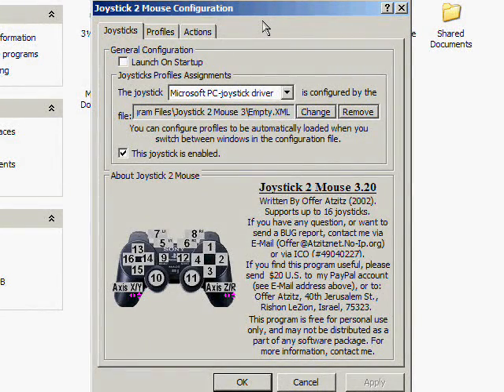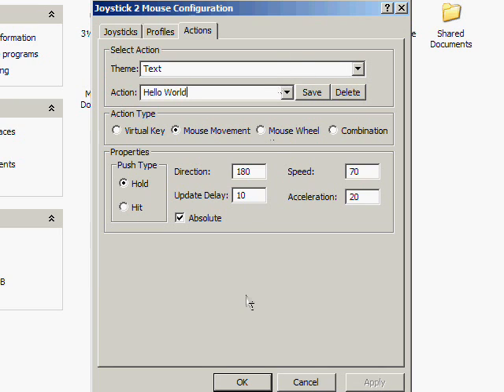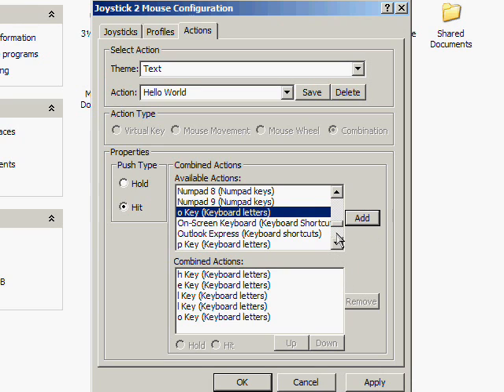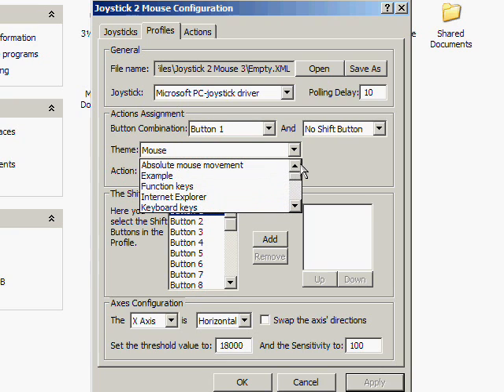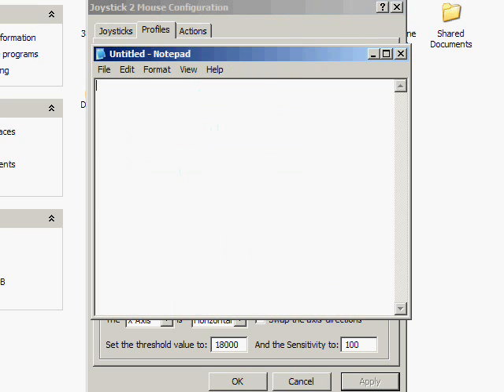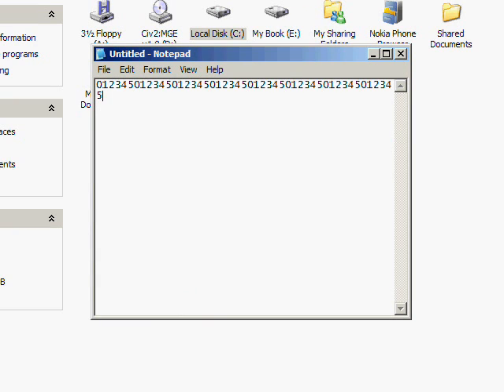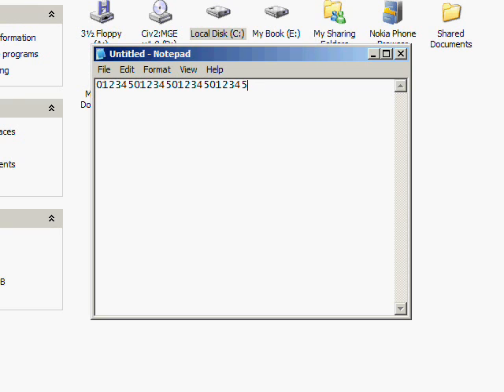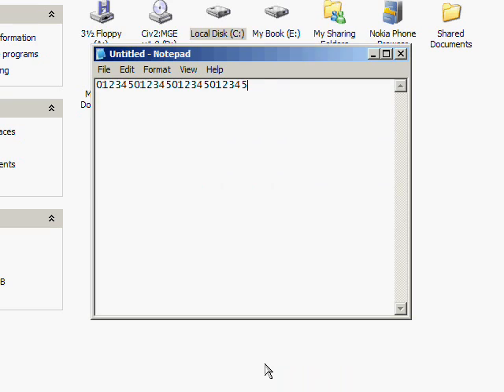Joystick 2 Mouse 3.20 part 2of2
Part 2 of 2 videos showing off the fabulous Joystick 2 Mouse 3.20 by Offer Atzitz

Here we look at creating a theme and making some text appear when we press a button.
Next video we play a game using only the controller...

Music is internet radio: GROOVE SALAD